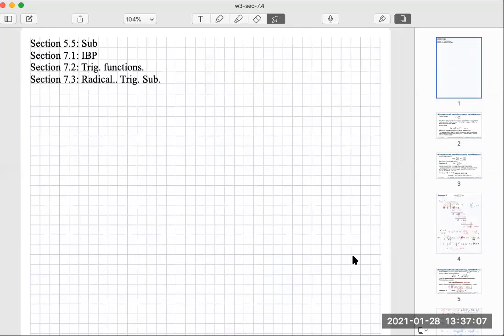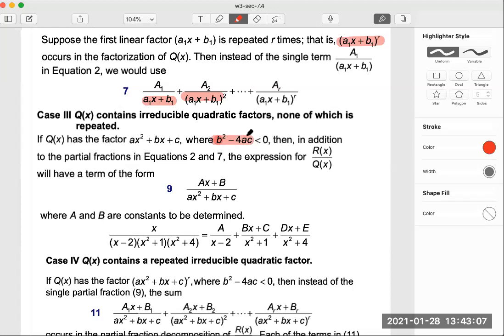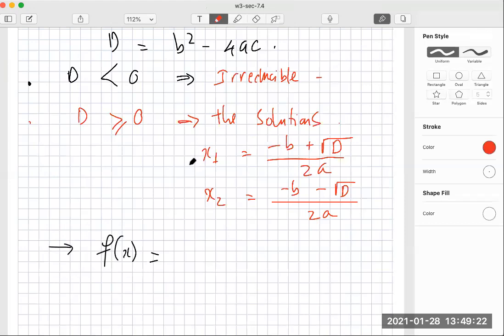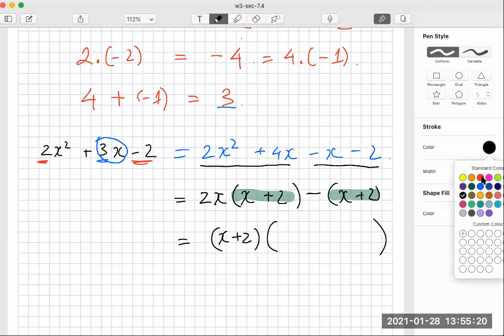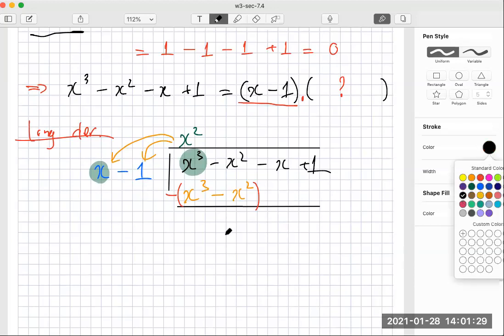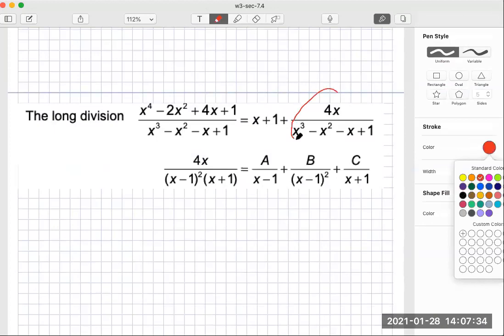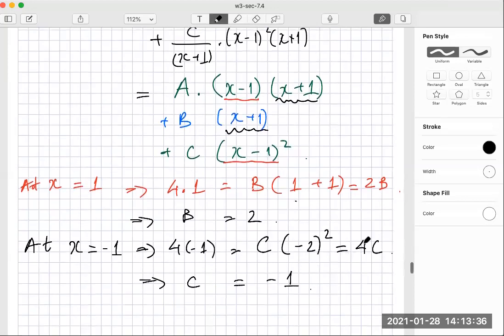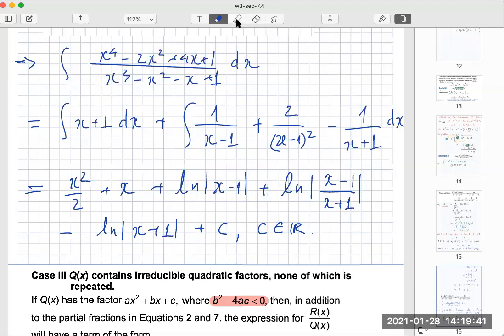Section 7 4 Integration of Rational Functions by Partial Fractions part 2